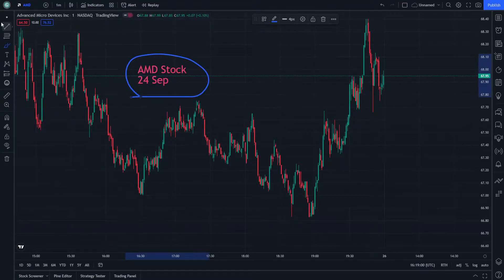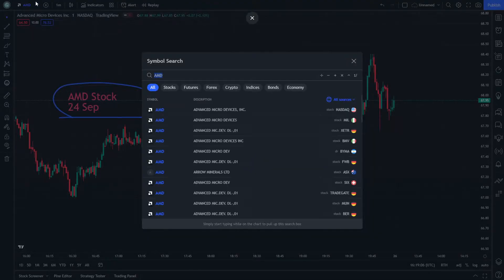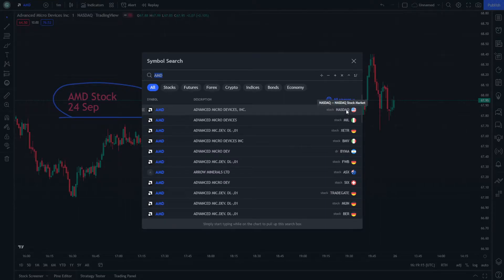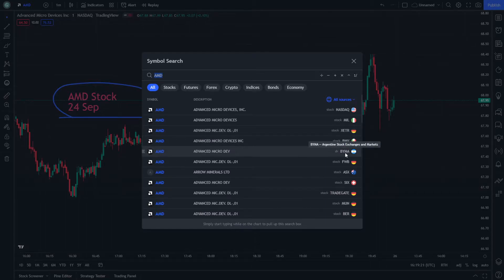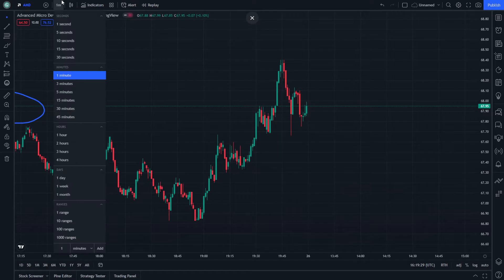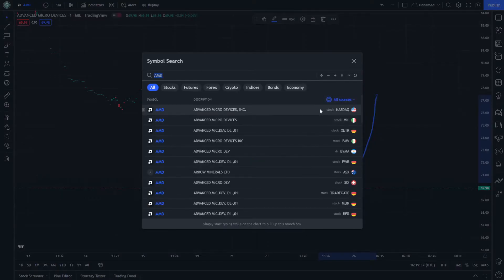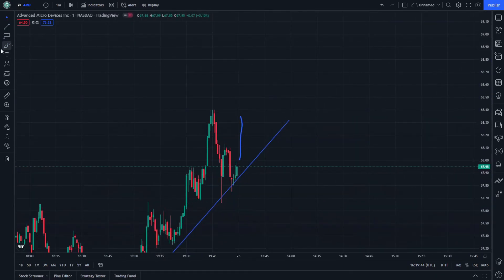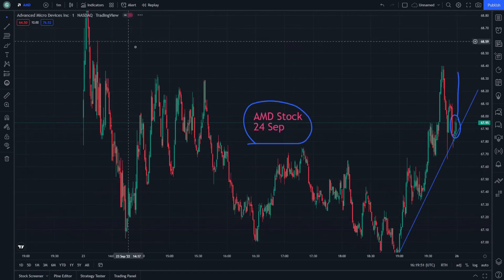AMD Stock Price News and Analysis - AMD Stock Market Day Trading 24 September